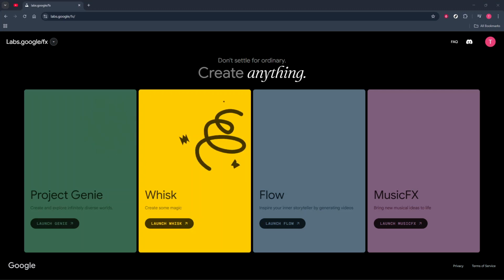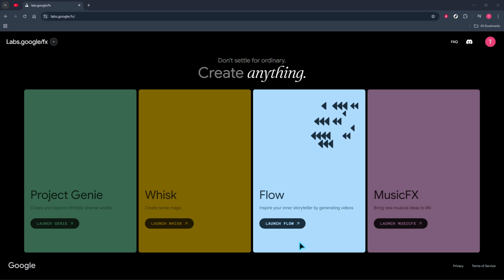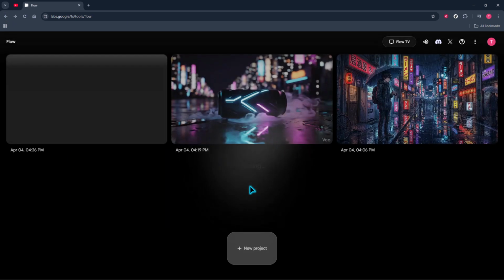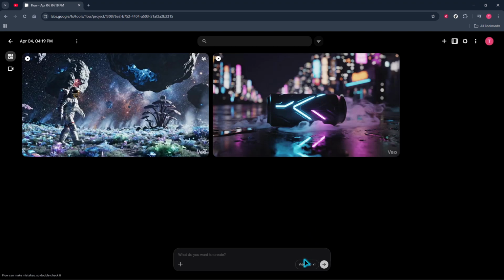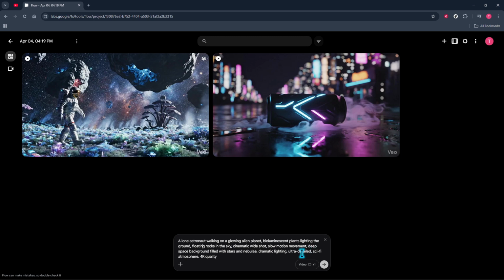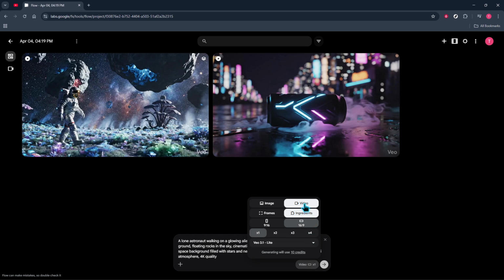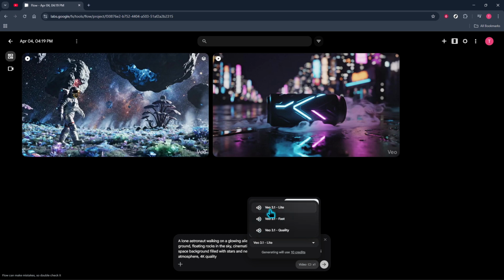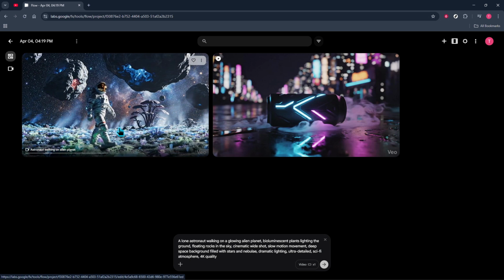How To Add Audio To Google Flow Video [2026 Guide]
How To Add Audio To Google Flow Video